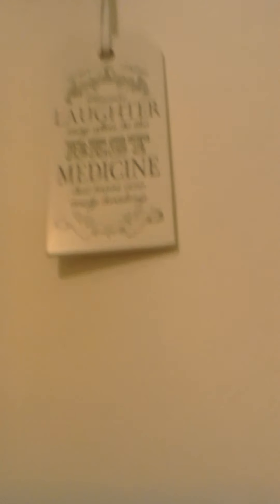Updated room tour 💙